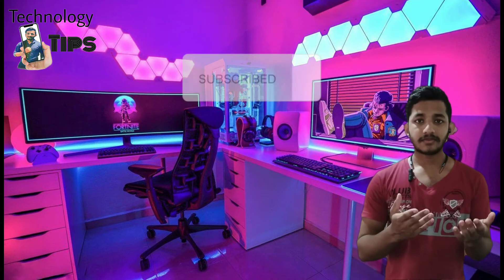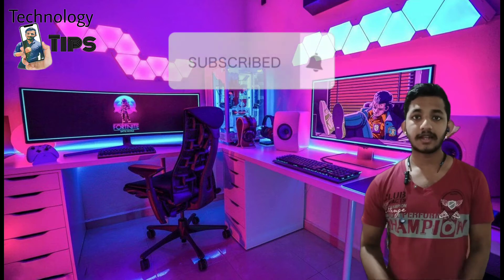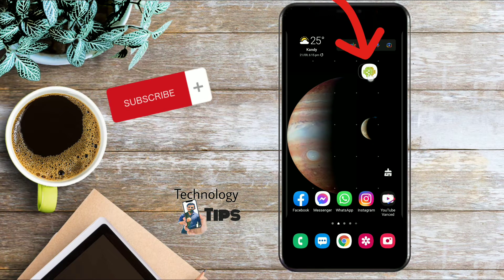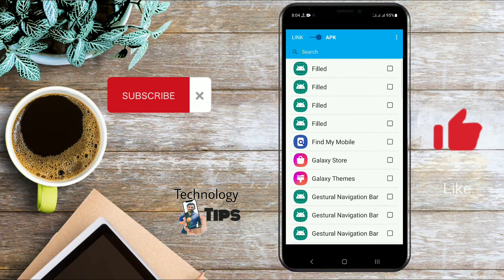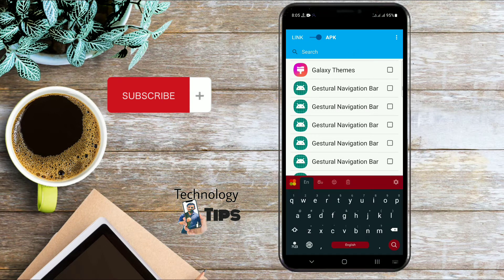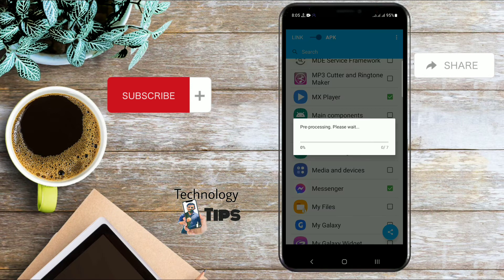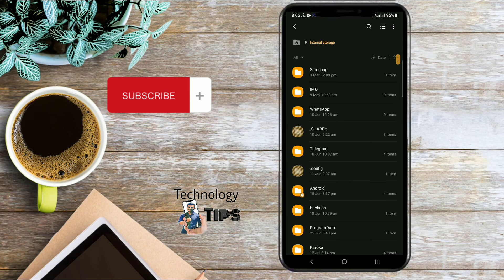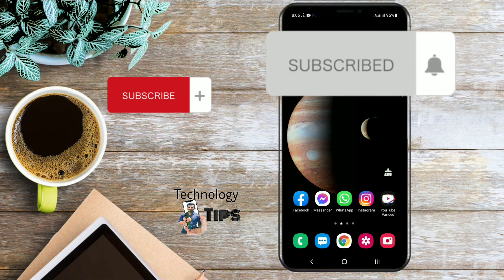How app share bluetooth and save app to chip (sinhala)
ප්‍රශ්නයක් තියනවනම් කමෙන්ට් එකක් දාන්න පුලුවන් උනගමන් උත්තර දෙනවා🔥❤️